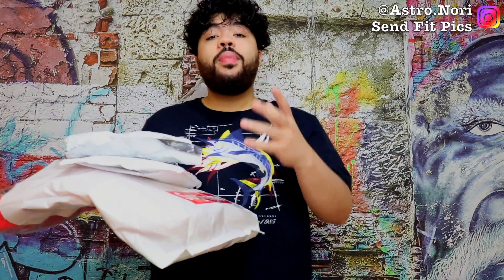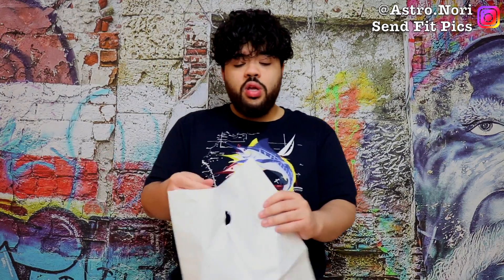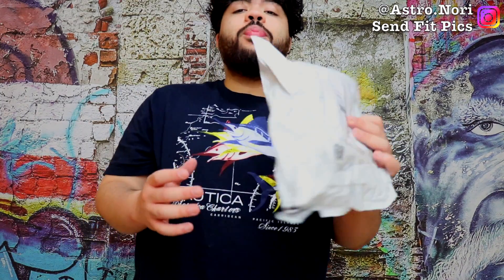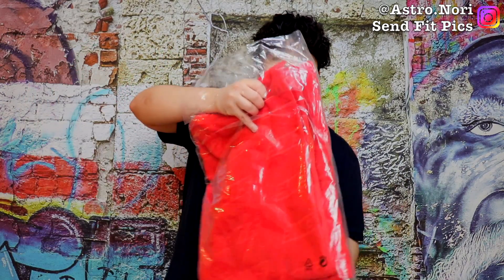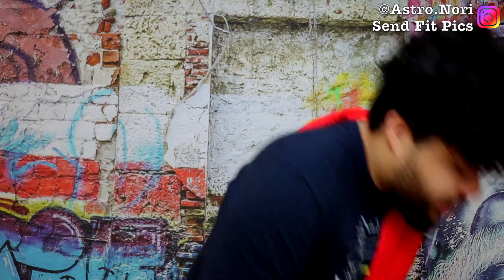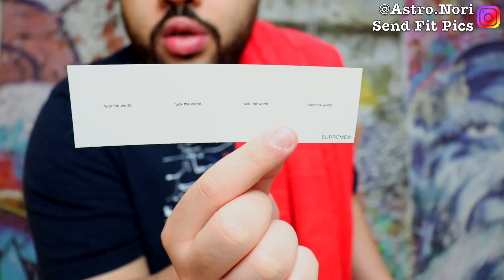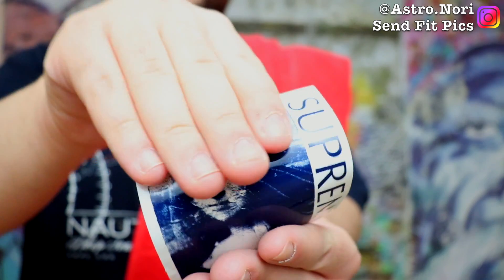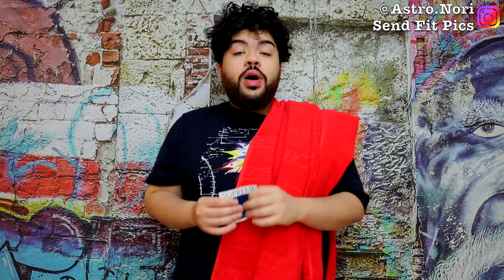MY LAST SUPREME SS18 UNBOXING! + MY NEW ROOM!!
SEND FITPICS @ASTRO.NORI
This video was about my final pickups from supreme ss18, I unboxed 3 items which I thought were super cool this season.